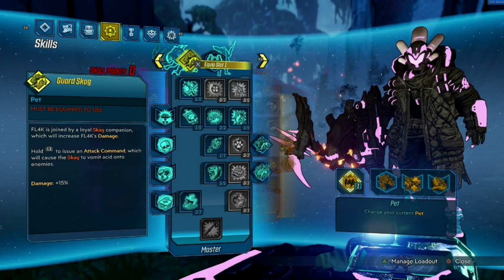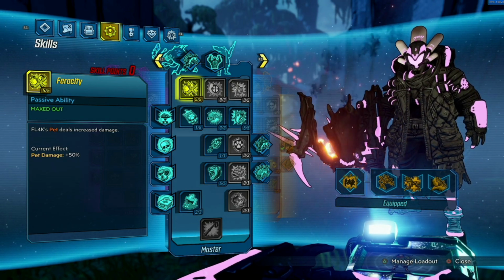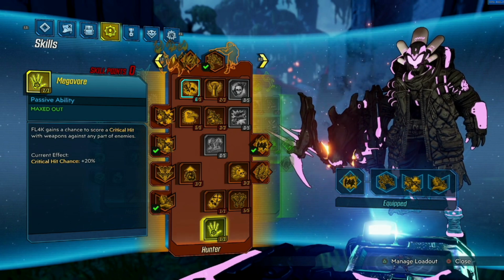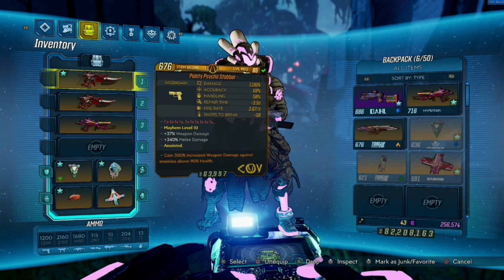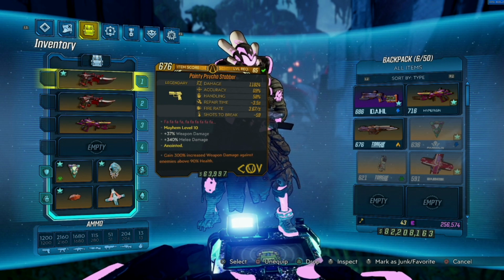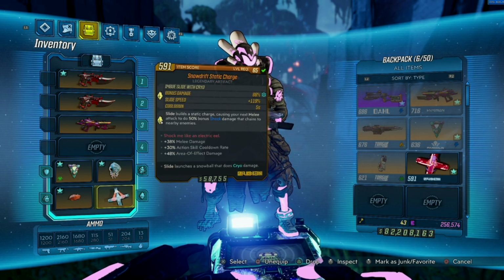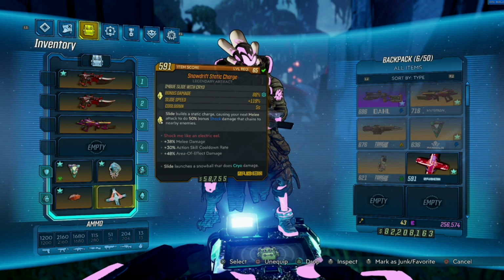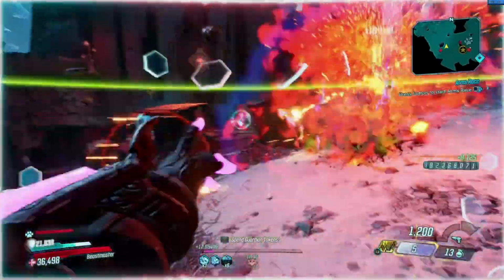ST4BITY FL4K - END GAME RUSH BUILD - ONE SHOT EVERYTHING! PLUS SAVEFILE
This is the build that can get you 1:40 in the latest community challenge in Borderlands 3!

MASSIVE shout out to TBJ_Quag for helping with the gear! Go follow him on Twitch!

If you are interested in my builds see below! Discord

4 Tree Builds!

3 Tree Builds!

Credit to Man of Low Moral Fiber for the awesome Raid kills!